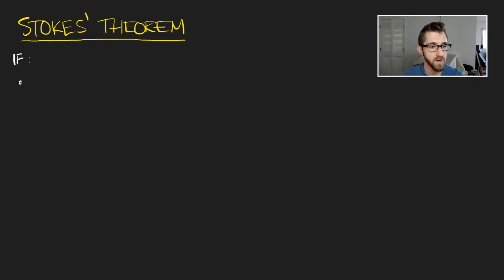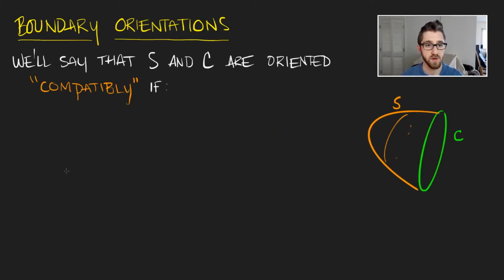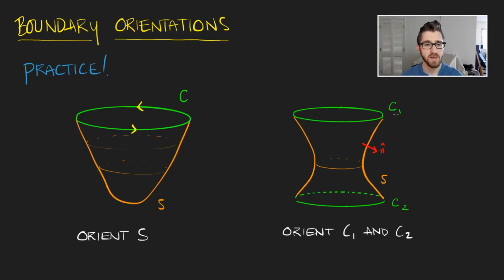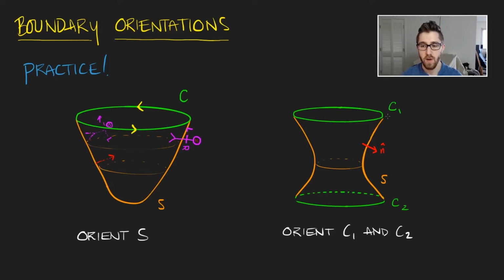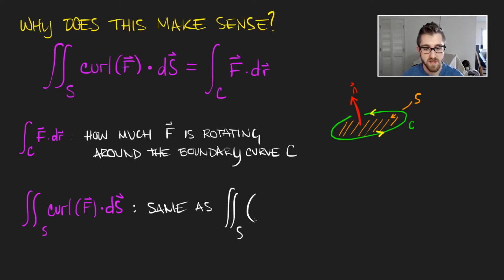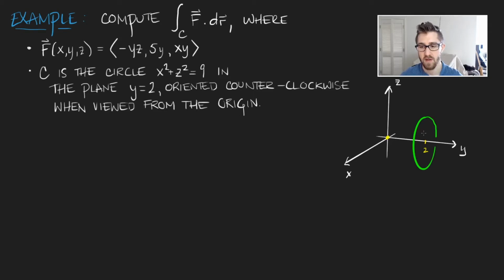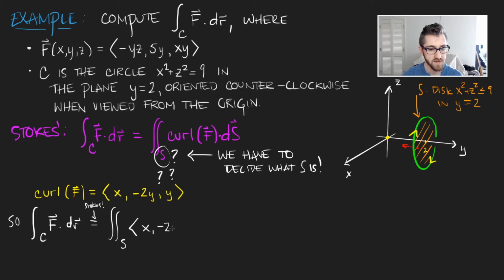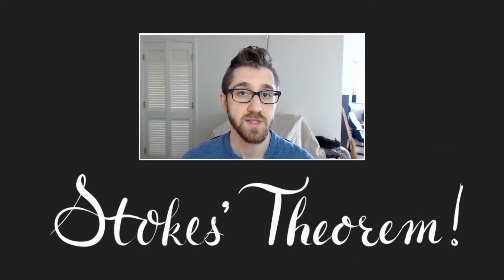Math 21a: Stokes' Theorem!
It's the big one! Stokes' Theorem is one of the most complex topics we'll cover in our class, but it's also extremely useful for evaluating or simplifying line or flux integrals. Let's see how it works!